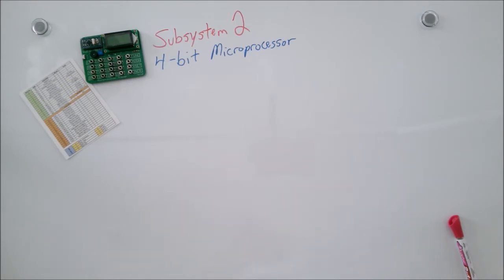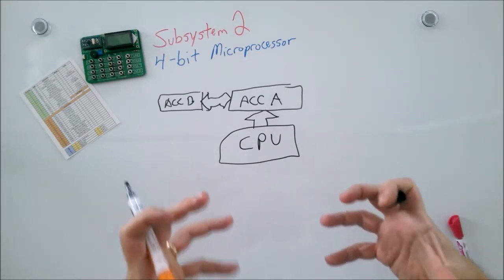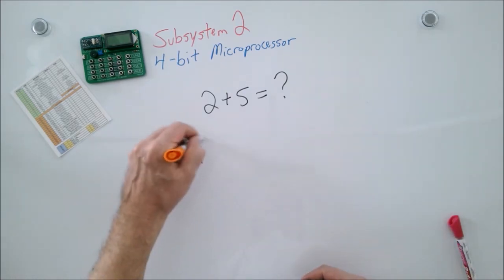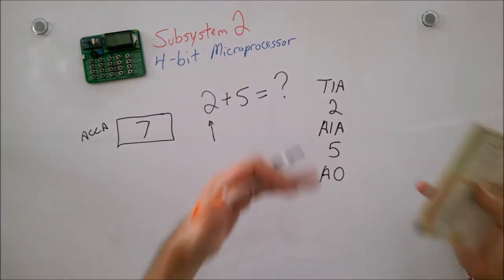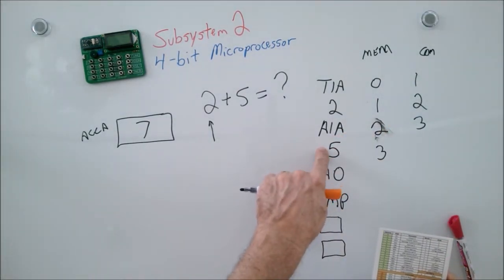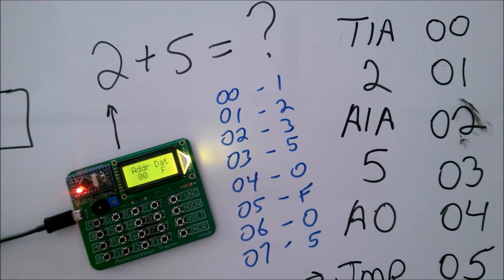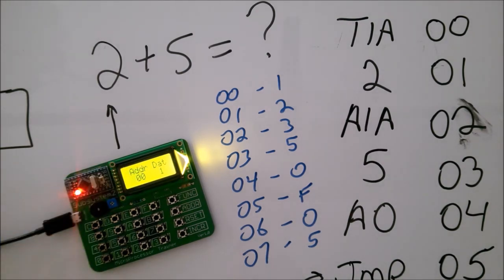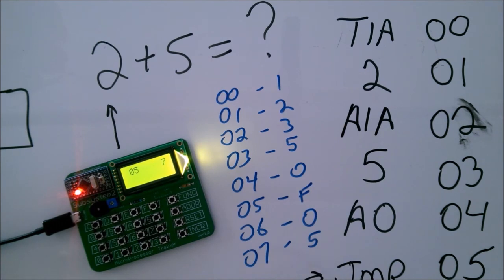Introduction to Subsystem 2: 4-bit Microprocessor Trainer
This video takes you through a quick intro to our 4-bit microprocessor trainer.